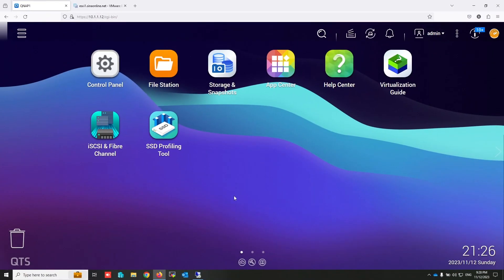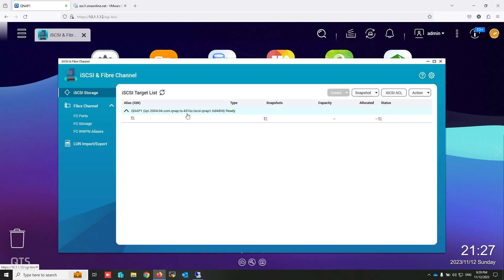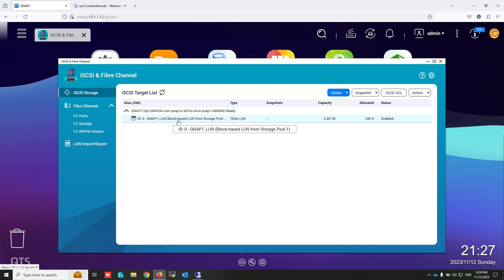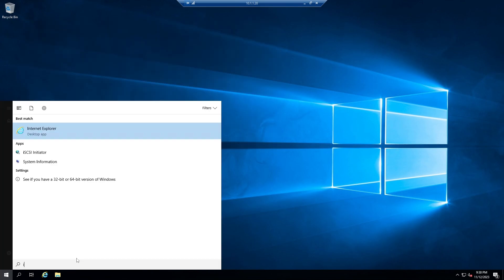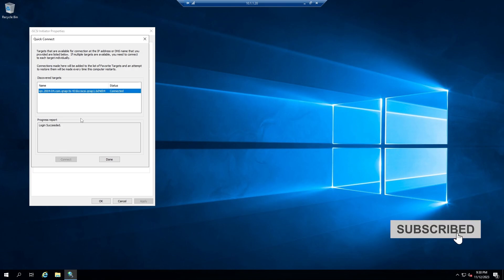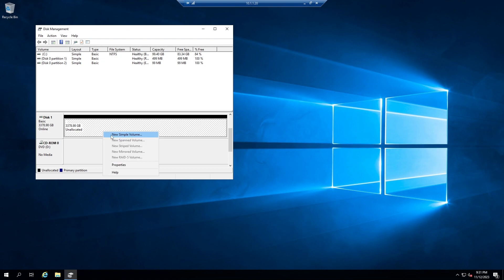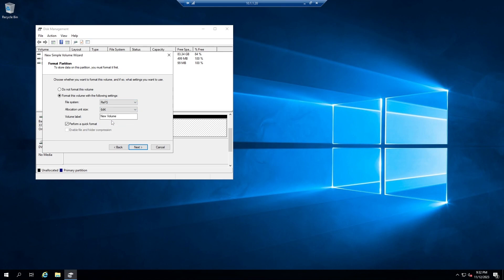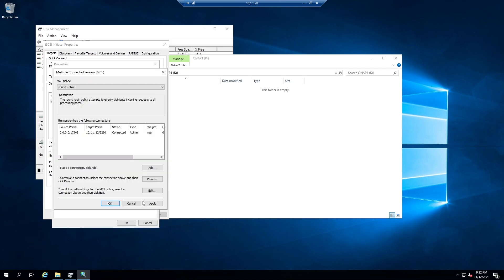Connect ISCSI Disk to Windows | Connect Network Storage to Windows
NAS presented as a local disk to Windows, Connect a Windows PC to your QNAP NAS via iSCSI, configure iSCSI target on a Windows Server using QNAP NAS, iSCSI Multipathing with Qnap, Configure iSCSI Target Server and iSCSI Initiator on Windows, Windows ISCSI initiator, Windows Network disk, Qnap ISCSI, ISCSI multipath feature to increase NAS or SAN bandwidth,

Chapters:
0:00 Intro
1:08 Check iSCSI Activate
1:45 Check Connect Windows PC to Qnap
2:00 iSCSI Initiator Configure
2:59 Disk Formatting
4:20 Complete!
4:34 MCS "Multiple Connected Session" Information
5:25 Finish